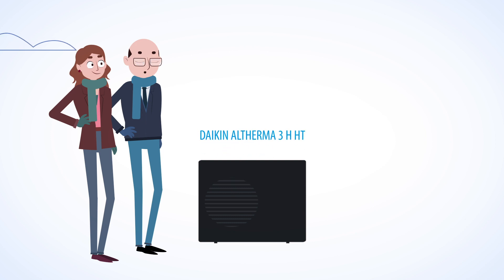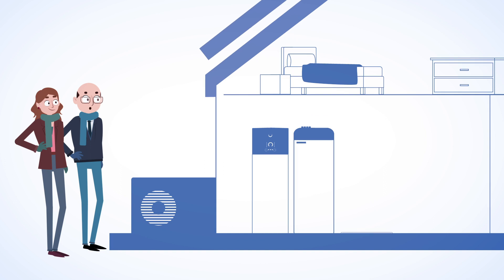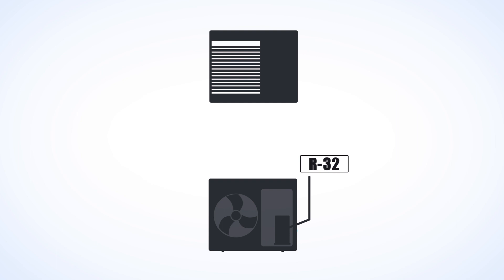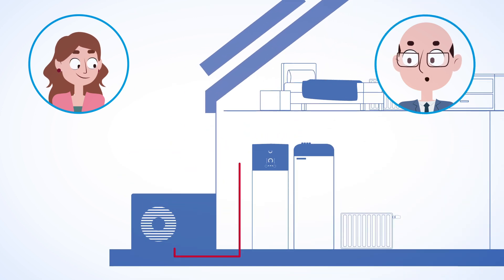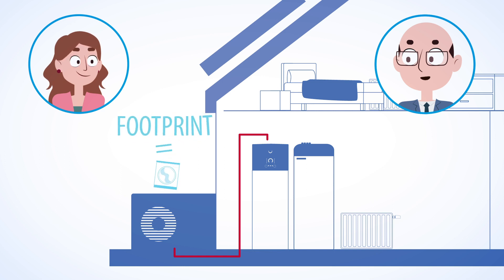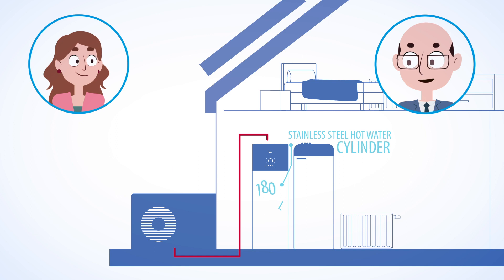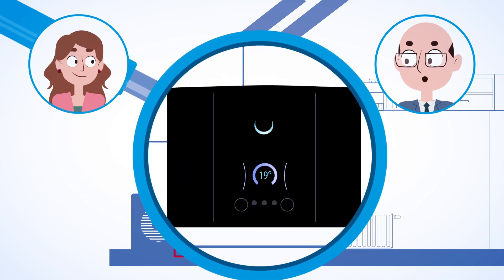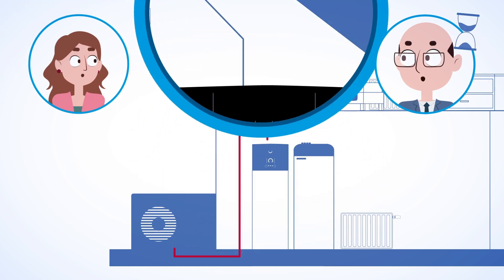Visit Daikin House – Install a heat pump combined with a TES (Thermal Energy Storage).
Our colleagues Lore and David explain the benefits of installing the Daikin Altherma 3 H HT air-to-water heat pump in combination with a thermal storage vessel. Check it out!